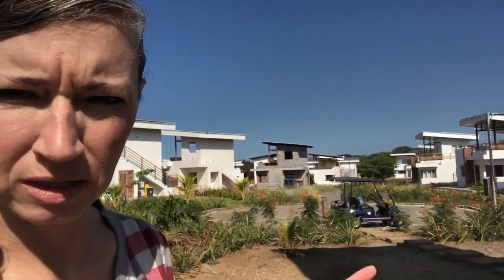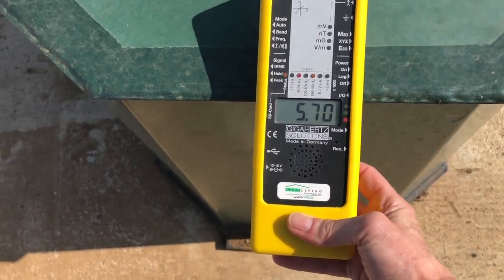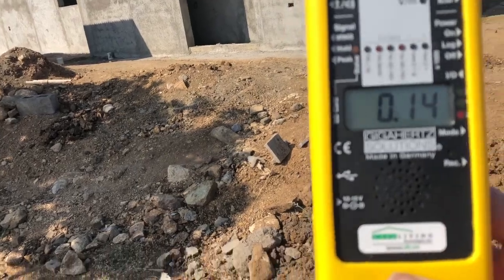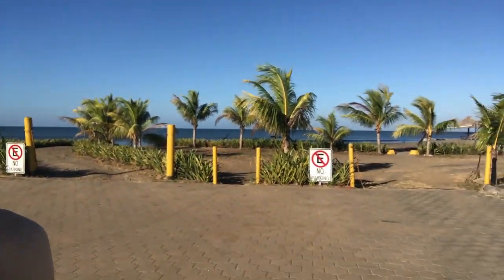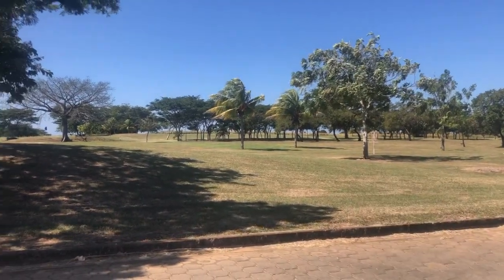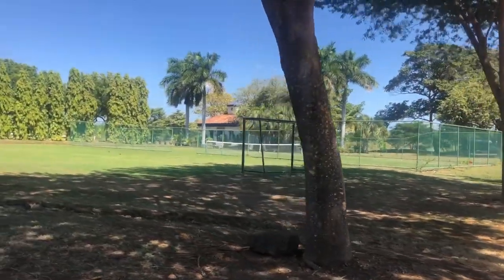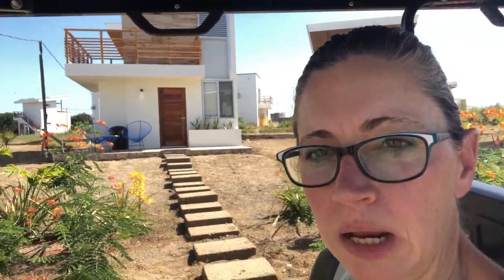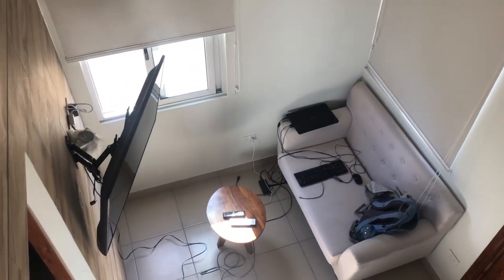Low-EMF Community in Nicaragua